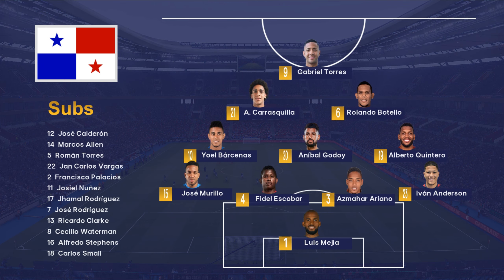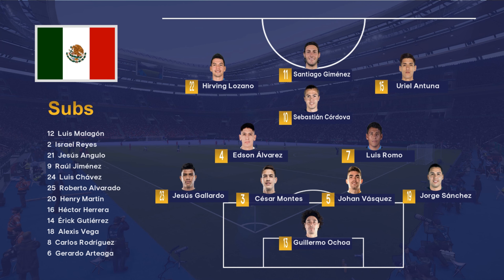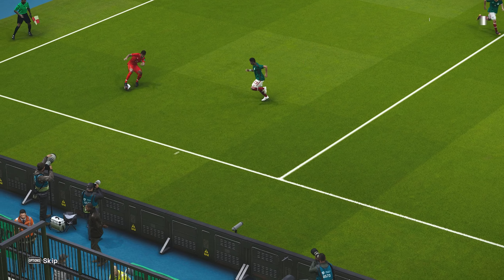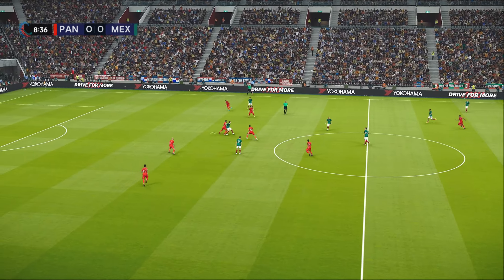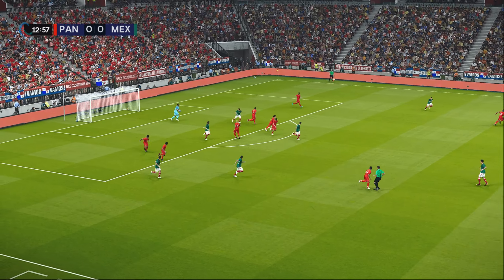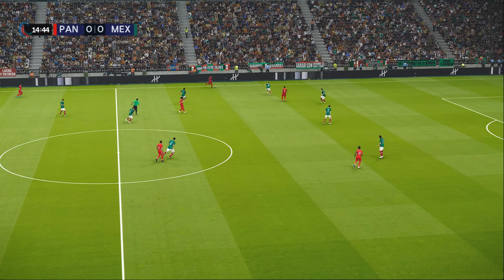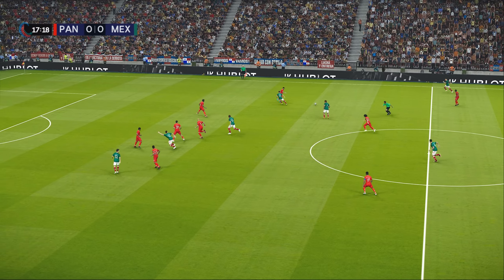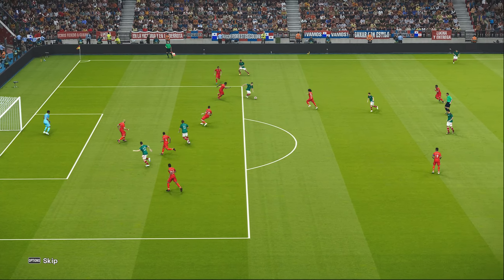PANAMA vs MEXICO | SEMI FINAL CONCACAF NATIONS LEAGUE 2023/24